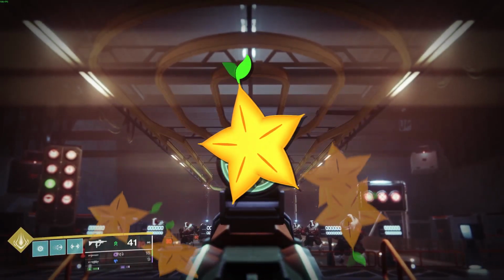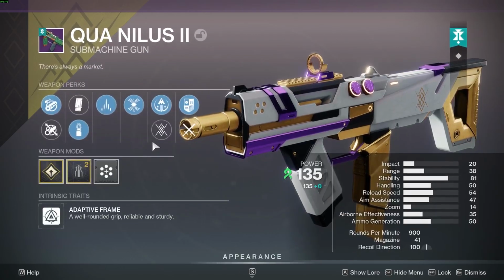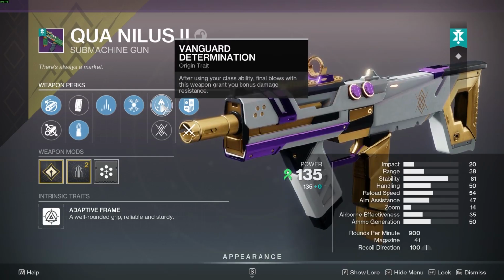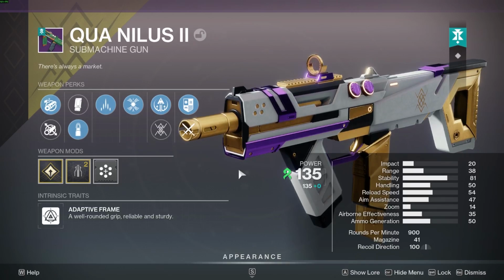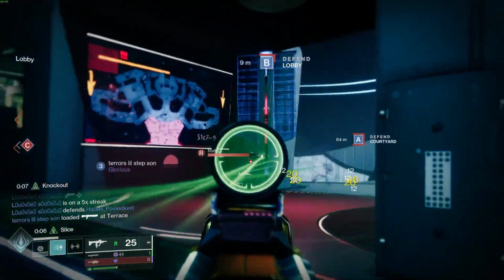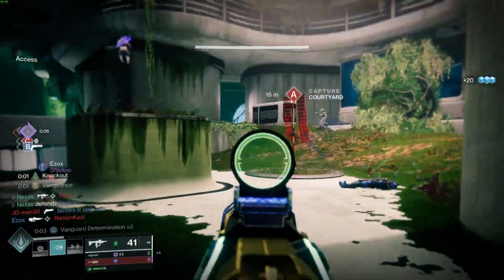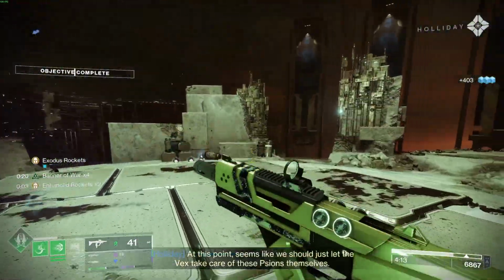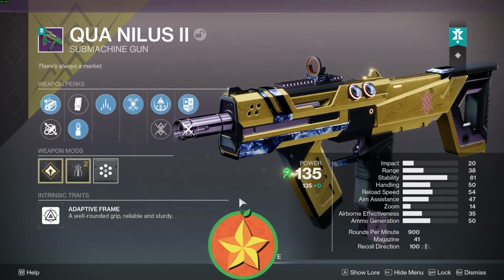QUA NILUS IS GONNA BANG IN A STRAND BUILD!!!!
Edge of fate is here!!! and with it brings so much new content like ton of new weapons.

and to kick off the edge of fate content, we are going in with the brand new smg you can obtain called Qua Nilus!!!

Qua Nilus review

Qua Nilus pvp review

Qua Nilus destiny 2

how to get the Qua Nilus

Qua Nilus smg destiny 2

twab

♬ MUSIC ♬
Artist: tubebackr
Track: Chill With Me